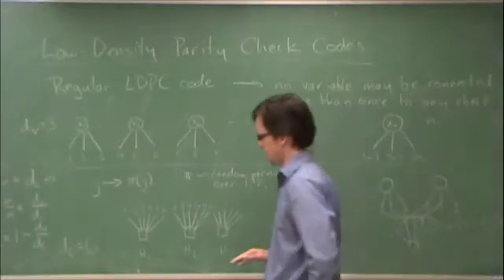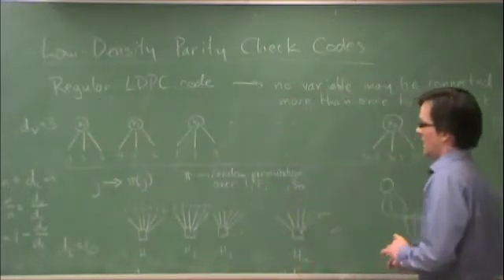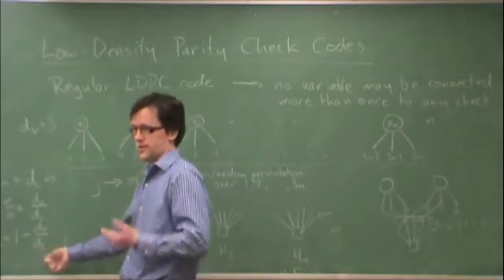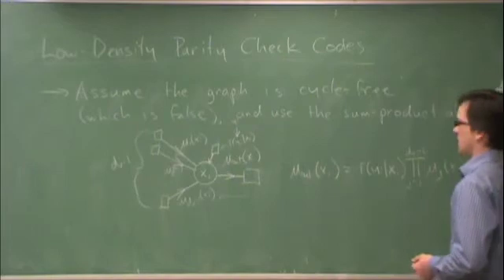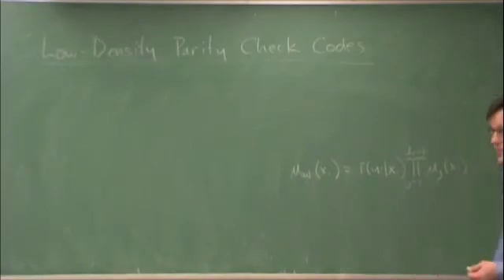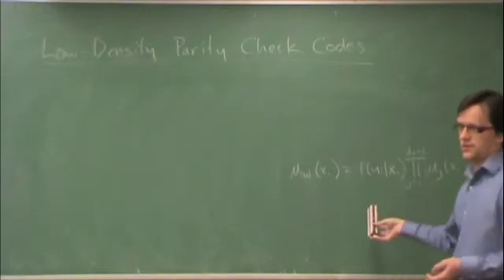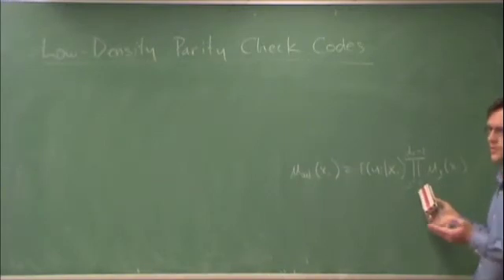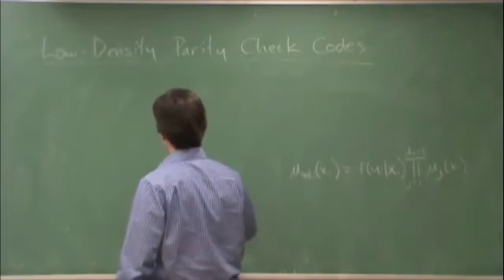Mar25-c-MoreOnLowDensityParityCheckCodes3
Lecture on Mar. 25, 2010.  More on low-density parity-check codes (part 3 of 4).